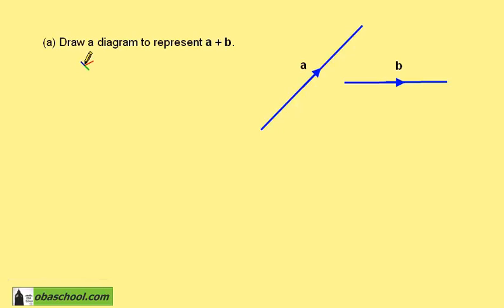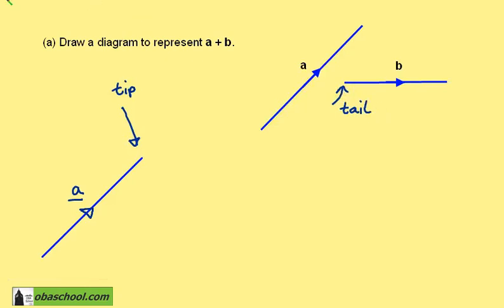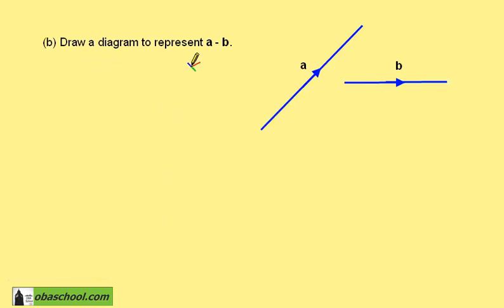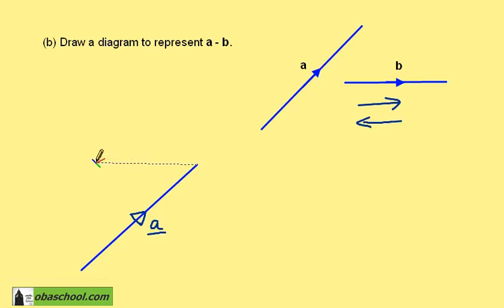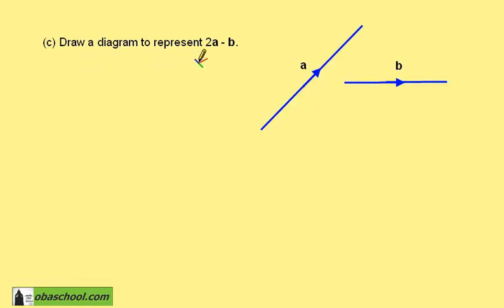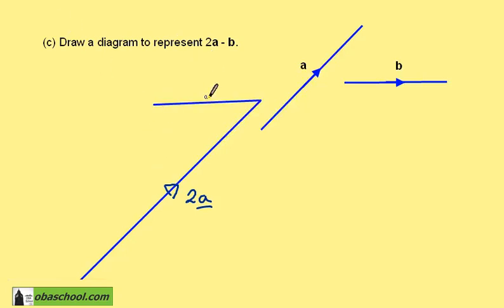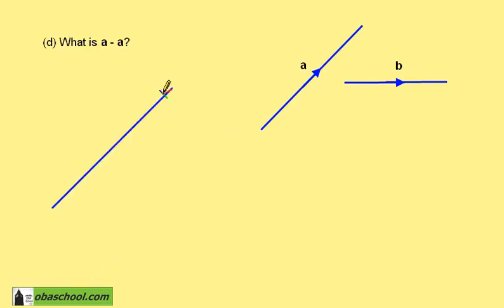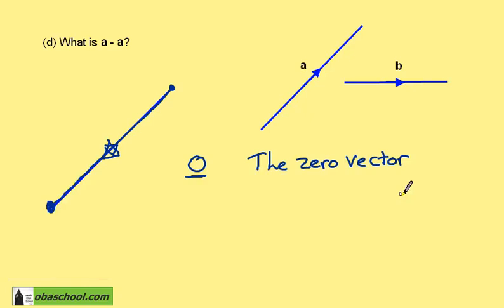Vectors - 1.22 Solving Geometric Problems - Introduction to Solving Geometric Problems